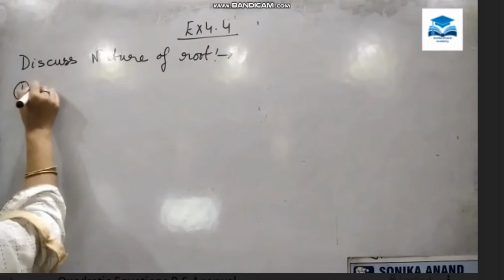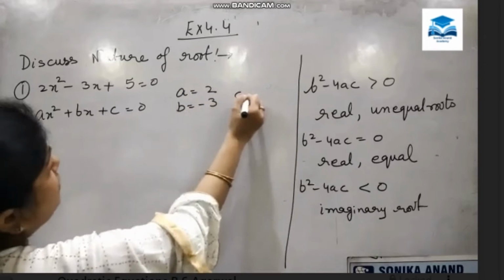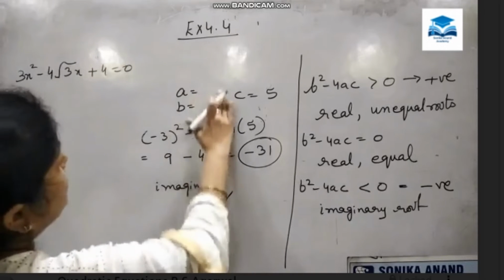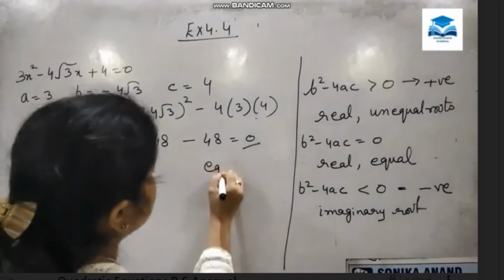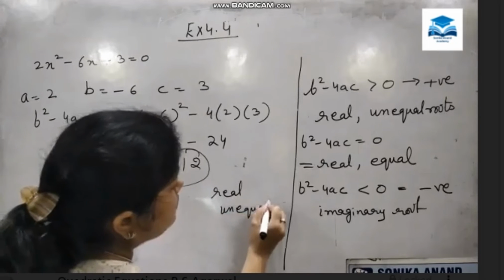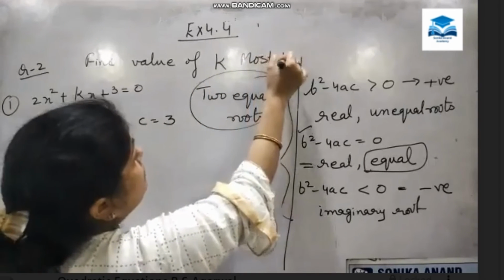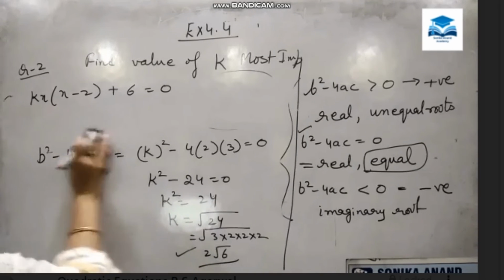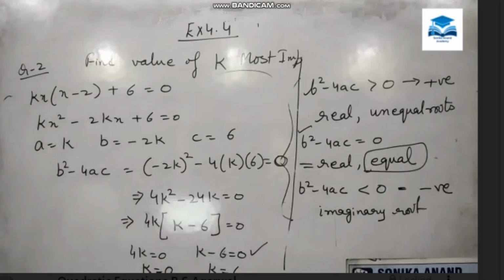class 10 discriminat